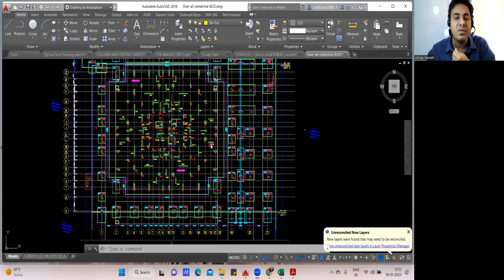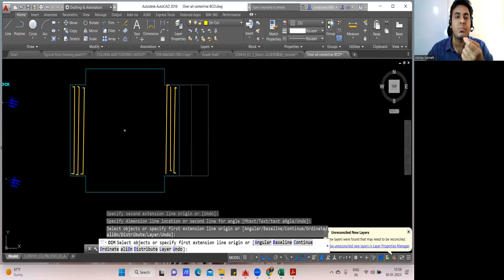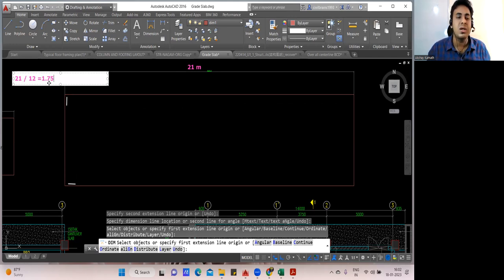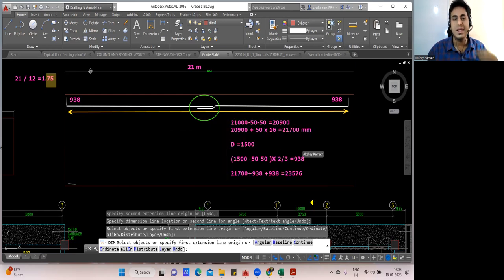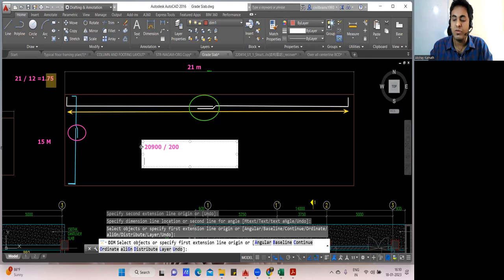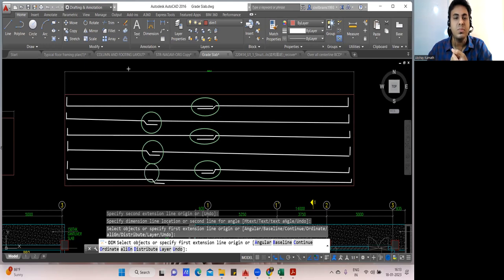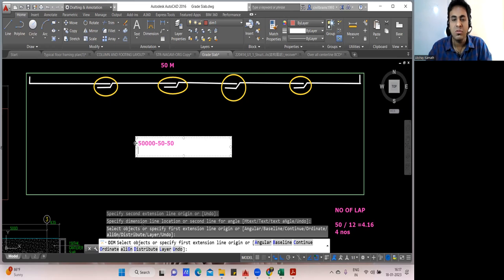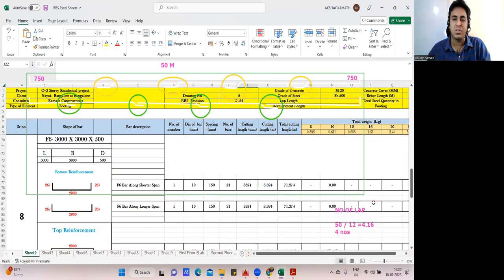90 Raft Footing Bar Bending Technique